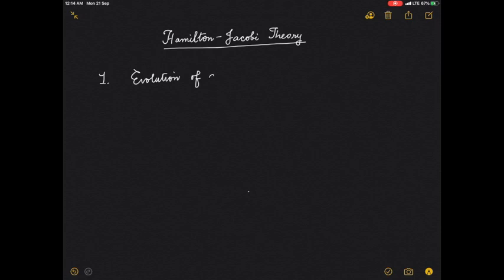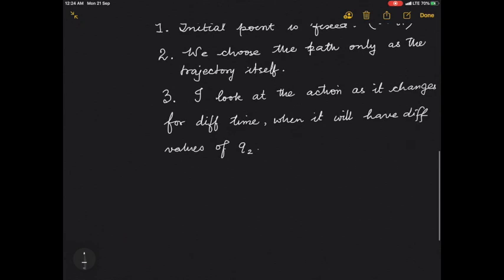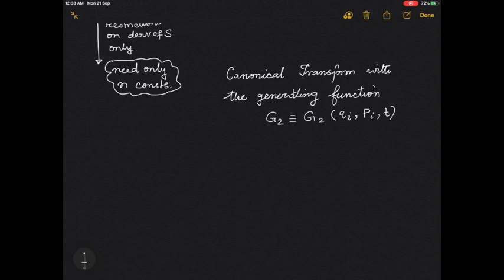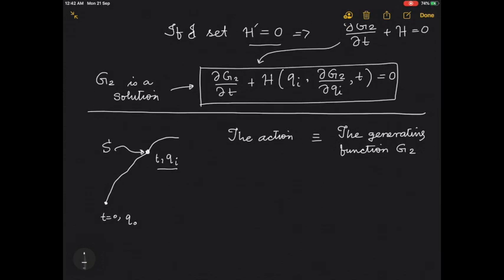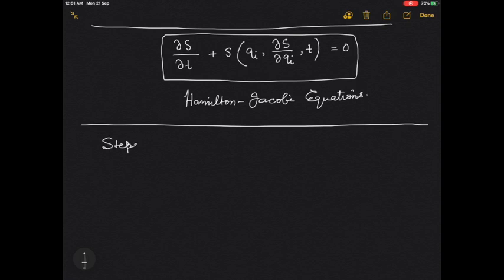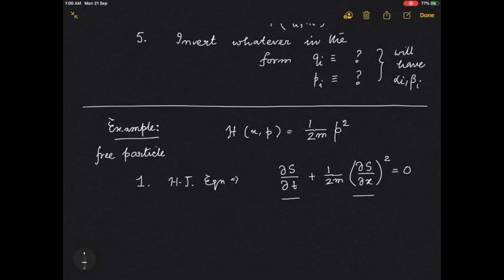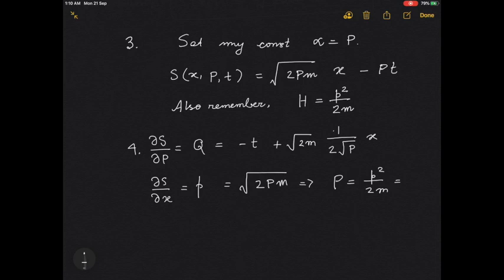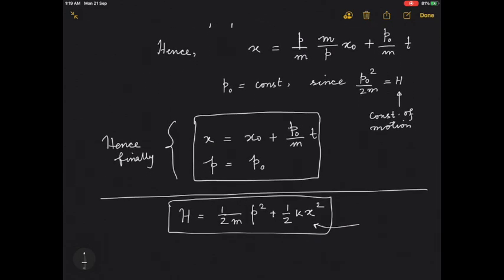Classical Mechanics: Lecture 4